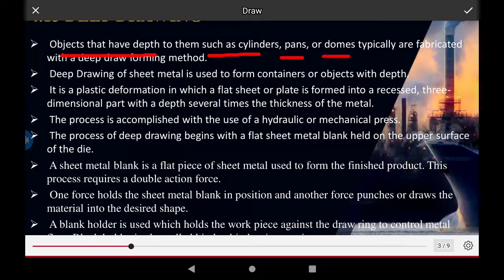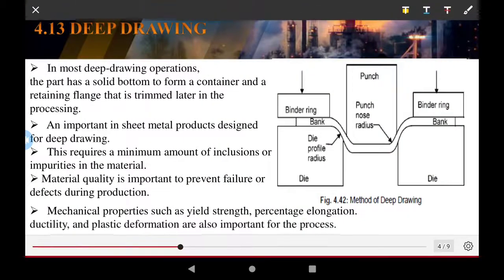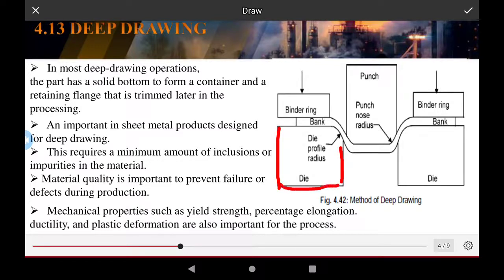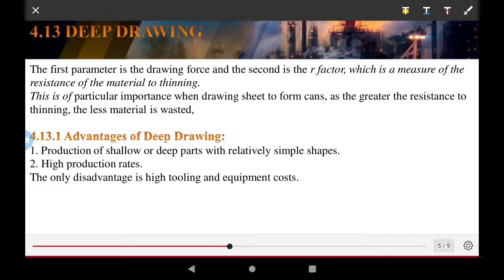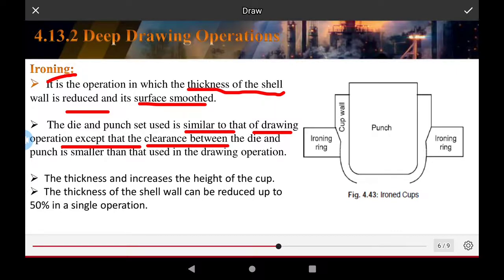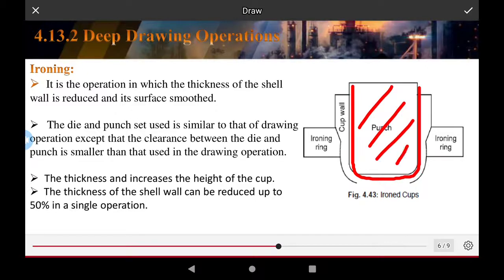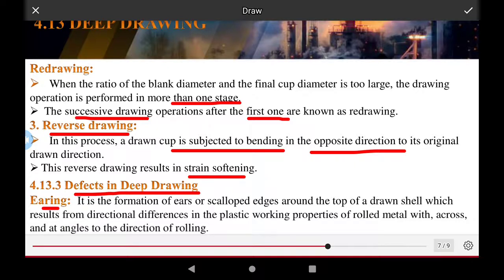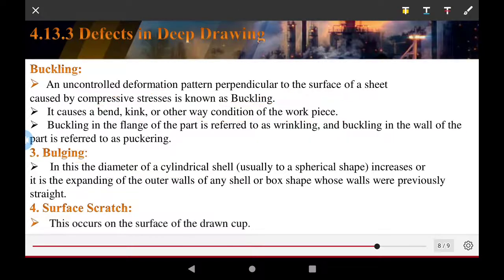41. UNIT-2, Casting, Die and Punch Assembly